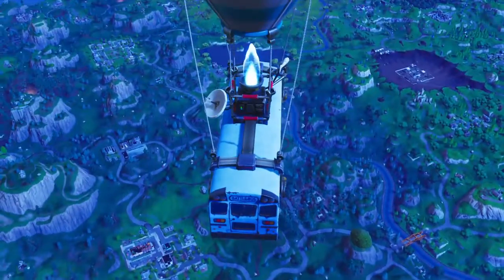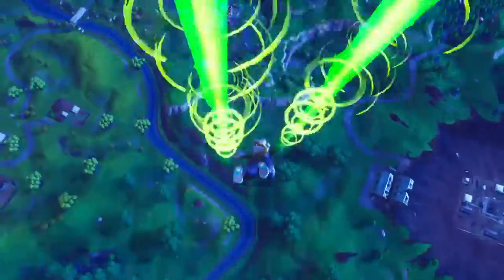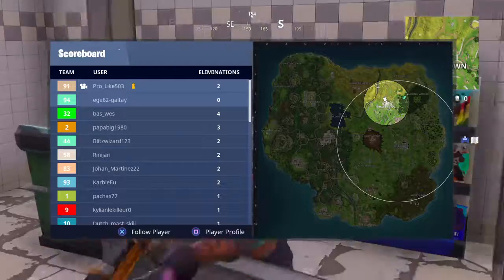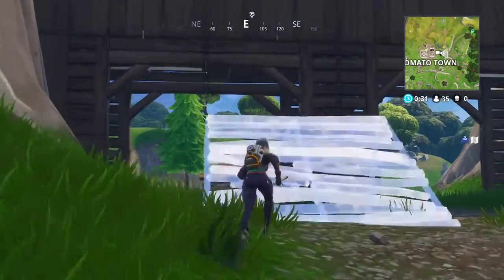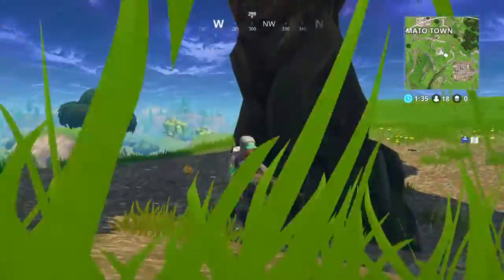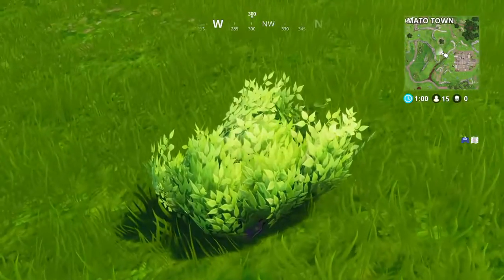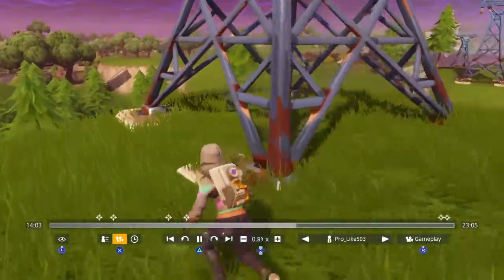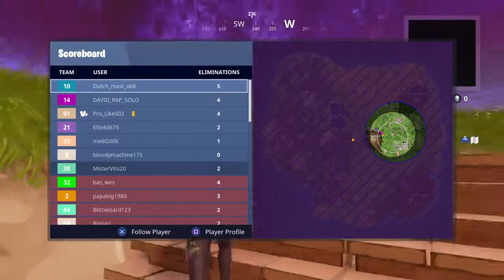Fortnite Win and Tips